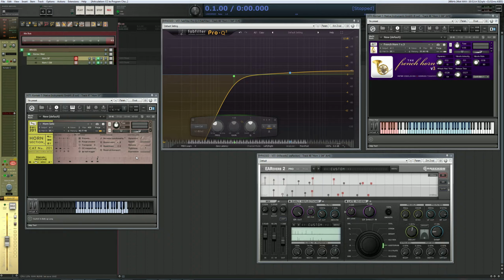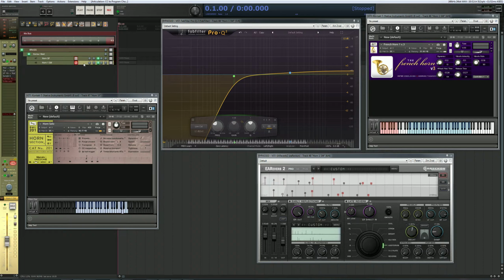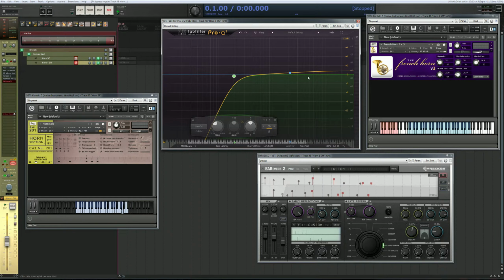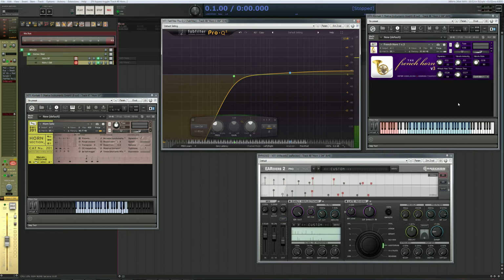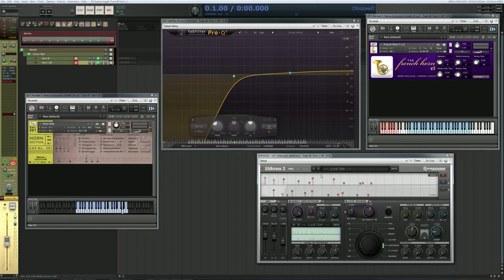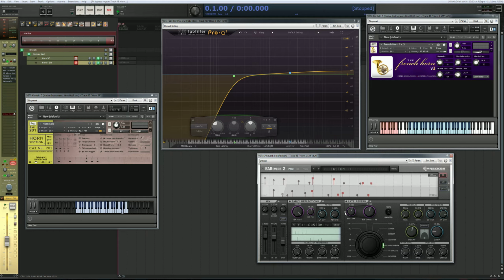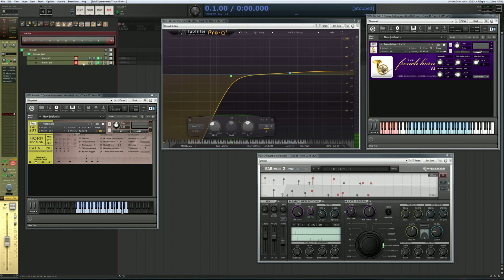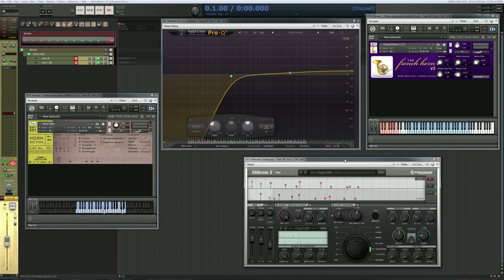Blending wet and dry sample libraries